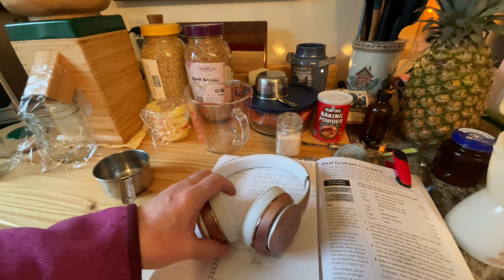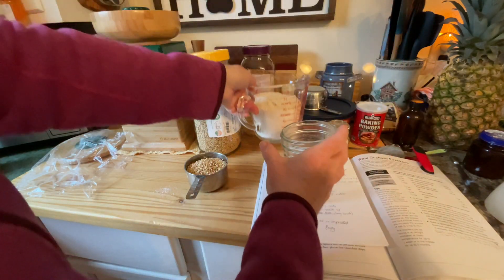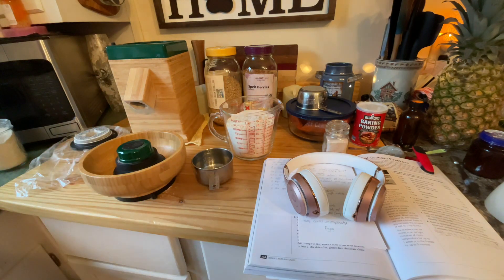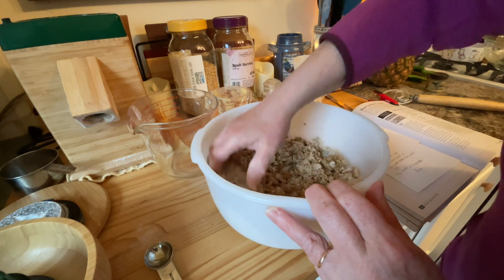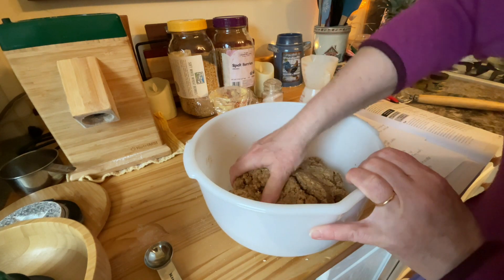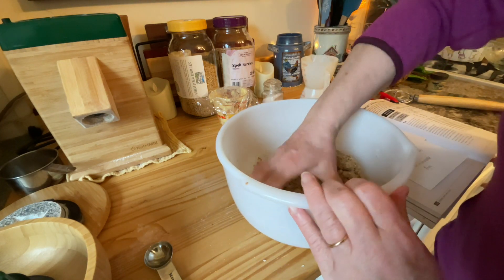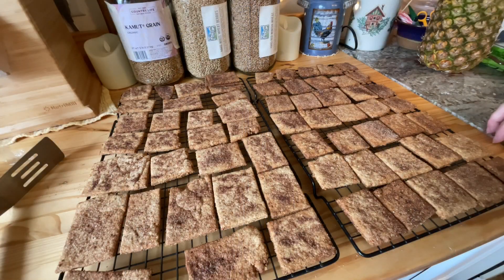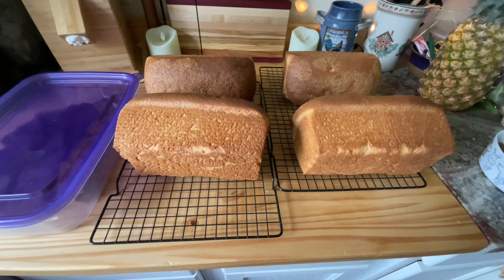Making fresh milled Graham Crackers and Dumplings for stew.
I make my recipe for fresh milled graham crackers, and dumplings for any type of stew.